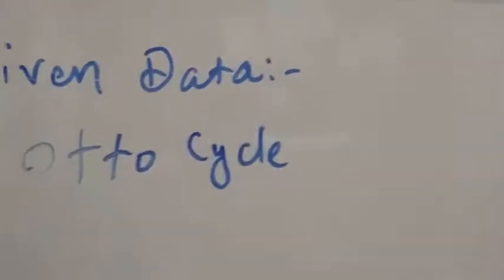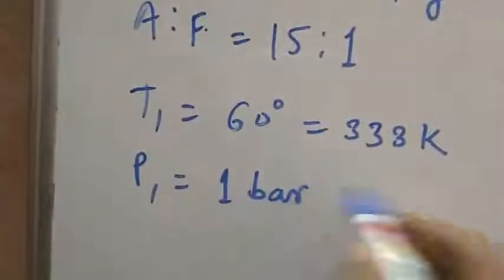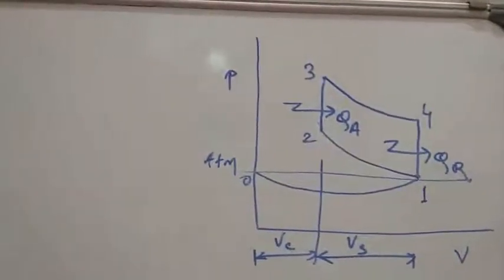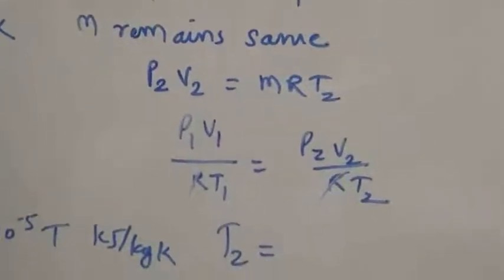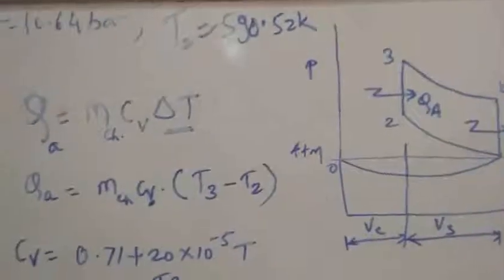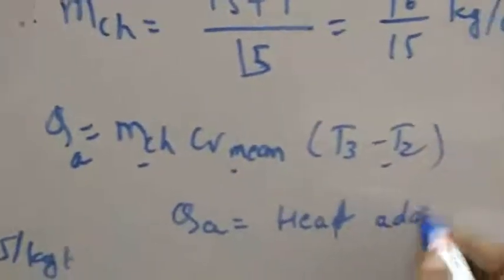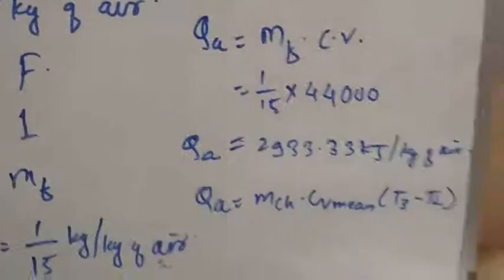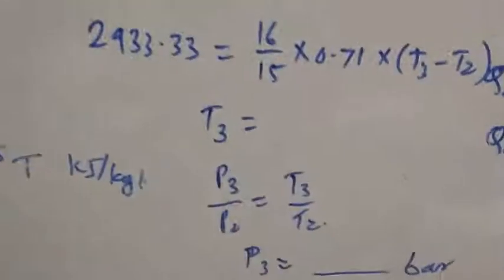Otto cycle numerical